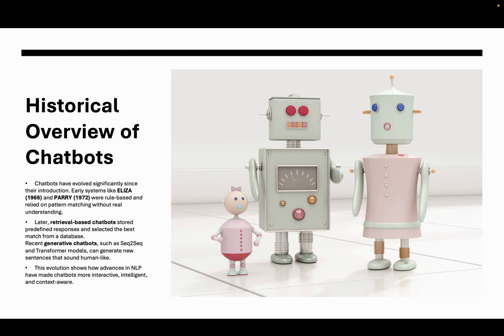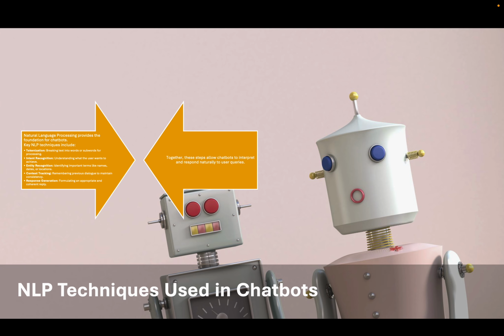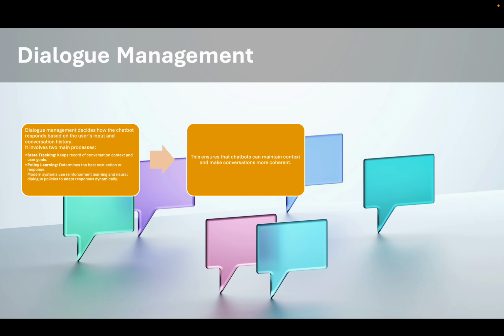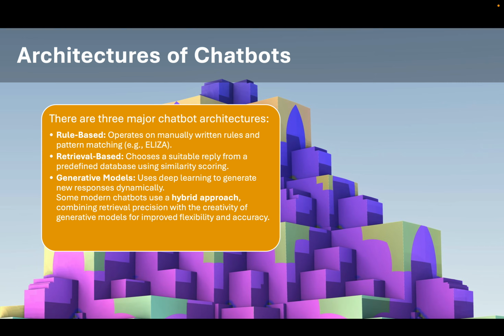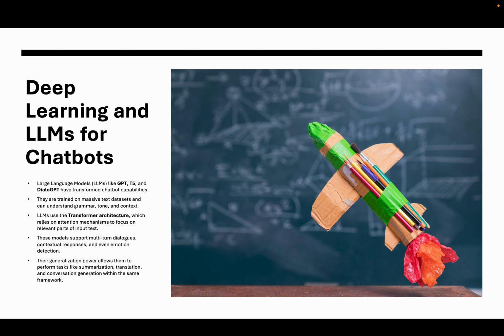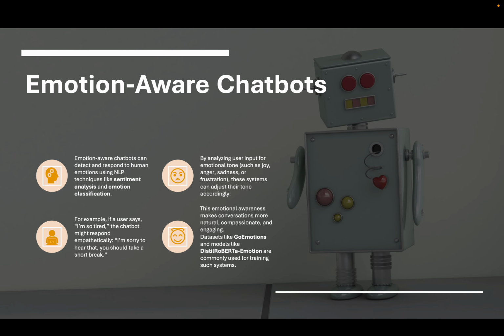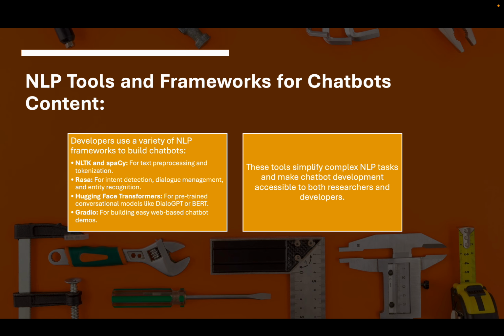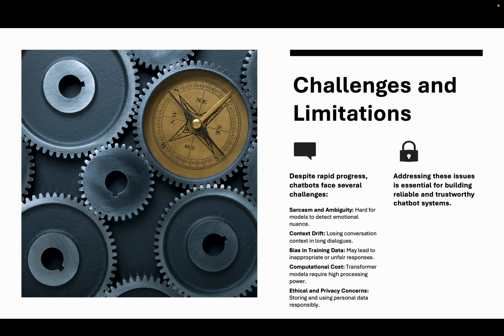NLP Course Project Chatbots From Rule Based Systems to Emotion Aware AI Assistants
This presentation explores the evolution of Chatbots - from early rule-based systems like ELIZA to modern emotion-aware AI assistants powered by NLP and Large Language Models.
It discusses key topics including dialogue management, chatbot architectures, deep learning and LLMs, ethical and social implications, and real-world applications across industries.
The project highlights how NLP and emotion recognition have transformed chatbots into intelligent, context-aware, and empathetic conversational agents.

Course: CAP 6640 – Natural Language Processing
Project Title: Chatbots: From Rule-Based Systems to Emotion-Aware AI Assistants
Instructor: Prof. Wang Ding
Team: Tribhuvana Avvaru Z23813291 · Neha Mohana FNU Z23791156 · Sai Sreevardhan Veduri Z23806532